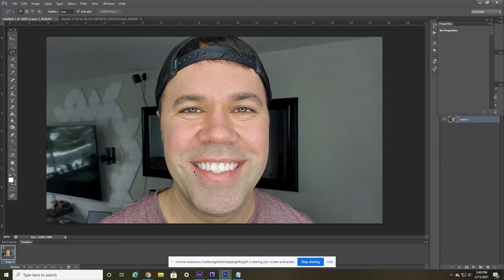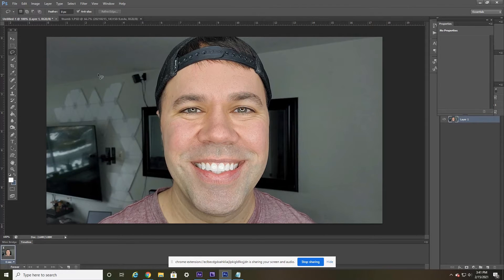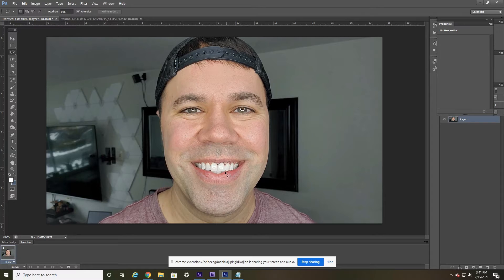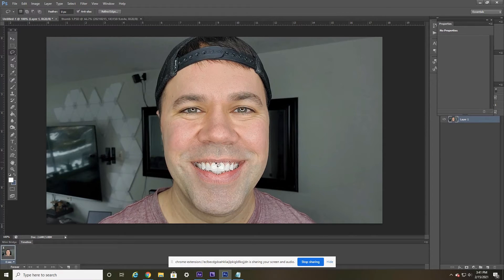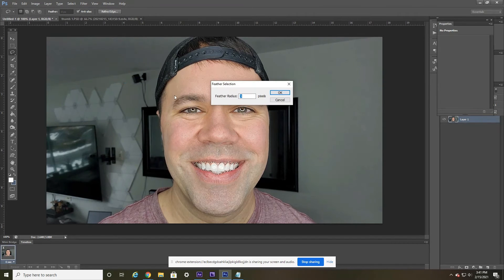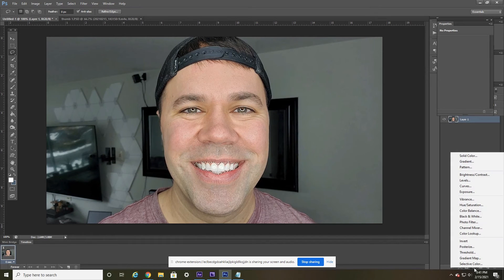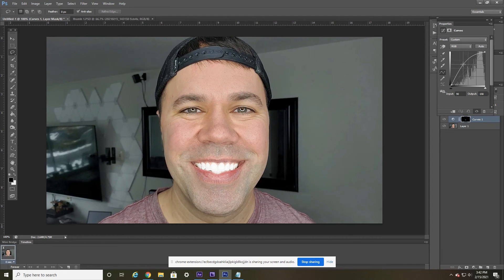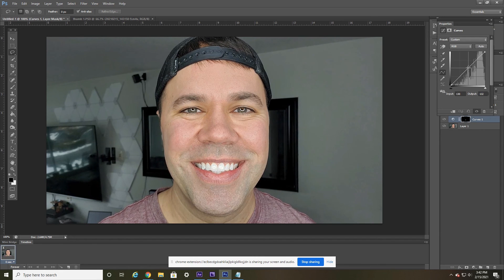How to Whiten Teeth Photoshop (2021)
In this short tutorial video, I show you how to whiten teeth photoshop for 2021.  This method also works for previous years and previous photoshop programs.

I am using Photoshop CS6.  This is a quick way to whiten teeth in photoshop using the lasso tool and curves adjustment.  It only takes one minute once you know the easy steps.

whiten teeth photoshop, whiten teeth photoshop 2021, whiten teeth photoshop 2020, how to whiten teeth in photoshop,